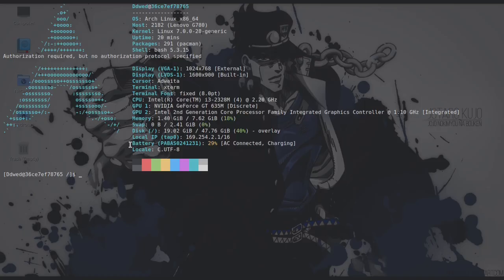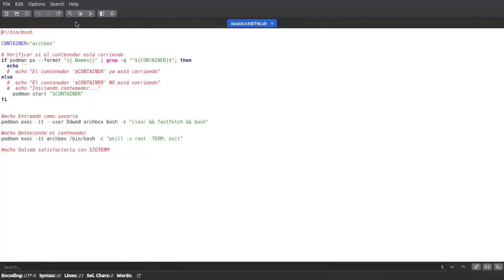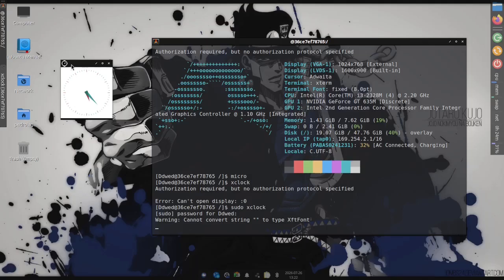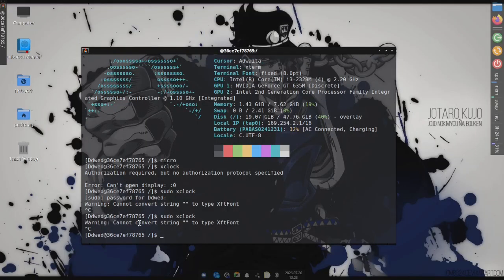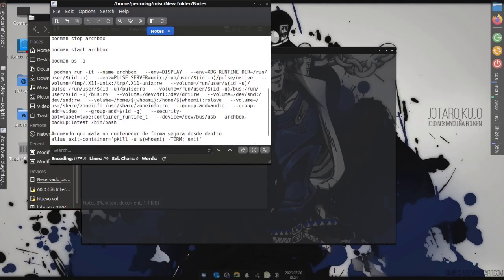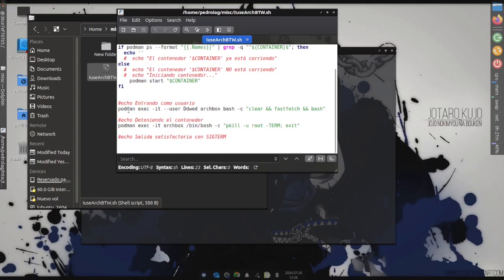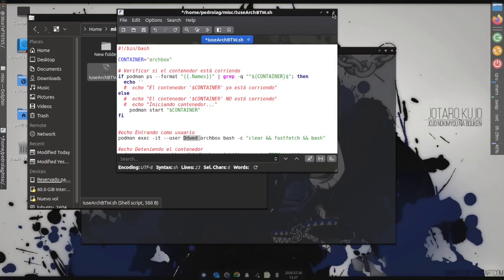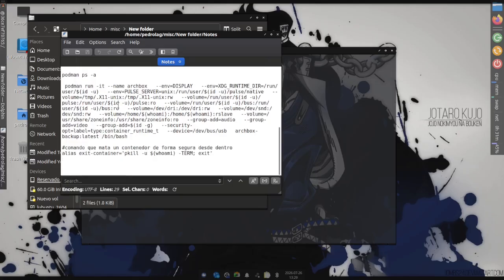Trying a random linux open source app every day ,day 2: larping with podman and an arch linux image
Tho my videos remain rough and mi audio quality leaves a lot of room for improvement, today im going to show how i made a setup with podman that allows me, to run arch linux in an efficient container, and even run a graphical app.
PD: shoutout to my one new subscriber, props to you XD.
2nd PD: thanks to advances in R&D now i can cut the obs part of my videos on kdenlive. XD